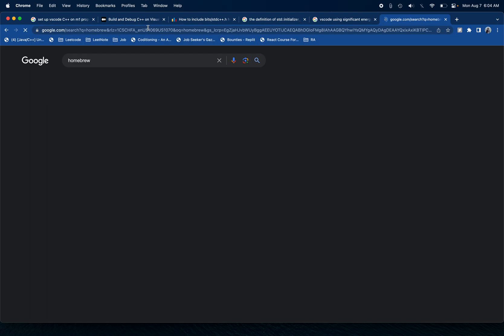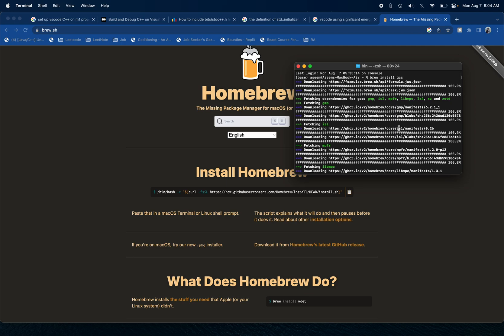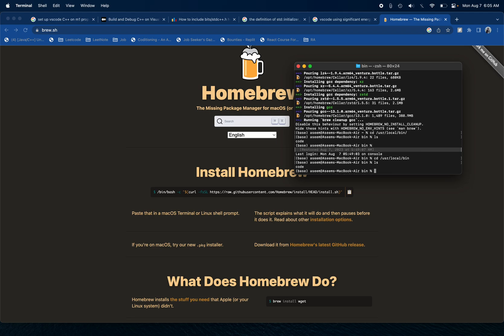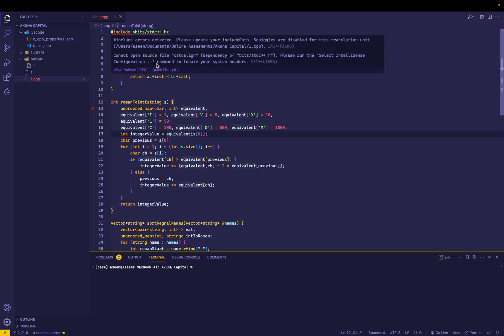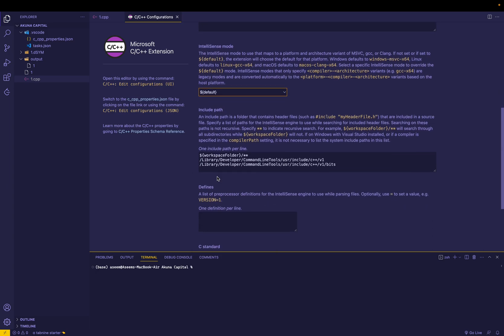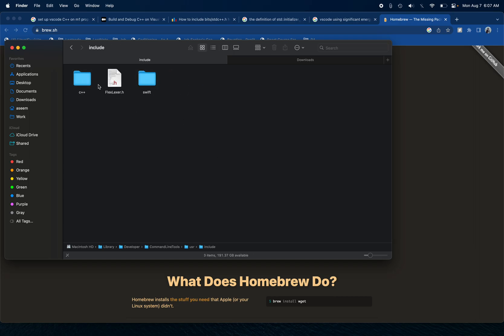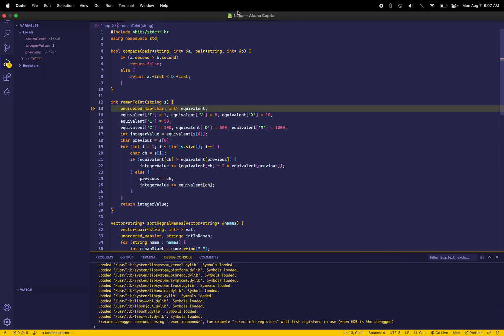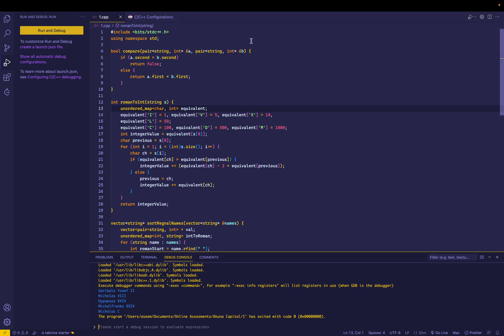Installing C++ on M1/M2 MacBook with VSCode using Homebrew and GCC | Quick and Easy Guide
In this tutorial, I'll walk you through the step-by-step process of installing C++ on your M1 or M2 MacBook using VSCode and Homebrew. Whether you're a beginner or an experienced programmer, this guide will have you up and running with C++ development in no time.
Links and steps
1. Install Homebrew: Go to terminal and execute the command
2. Install GCC using Homebrew: brew install gcc
3. Create a new folder "bits" in the path below:
/Library/Developer/CommandLineTools/usr/include/c++/v1
4. Create a new file titled "stdc++.h" and paste the content in it from the stdc++.h online resource
5. Install VSCode and setup C/C++ extensions. Go to compiler path and change your compiler.

Voila! You are done!